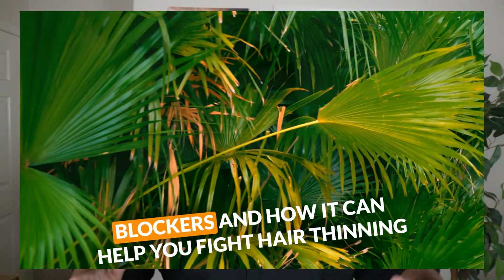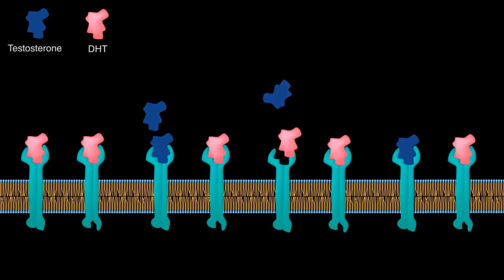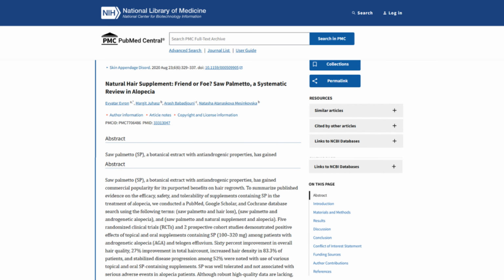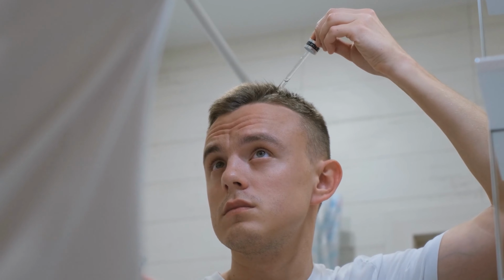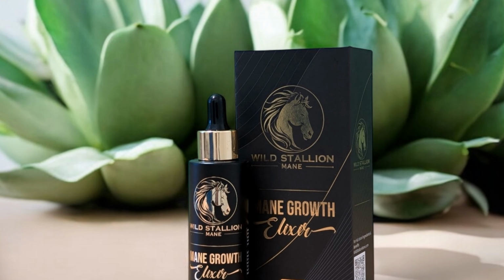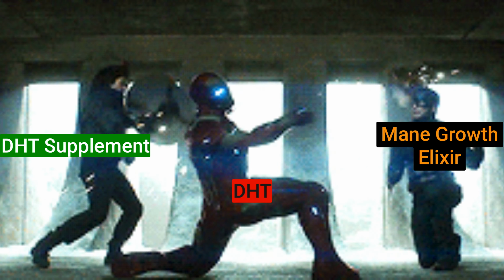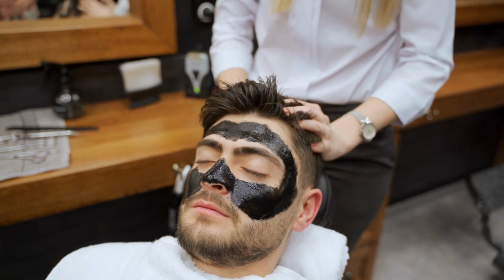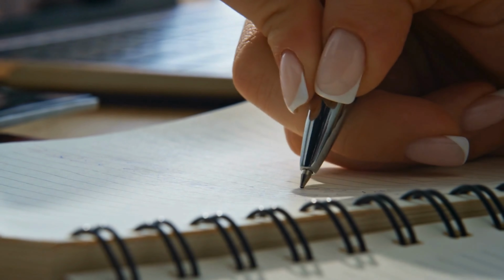Why Your Hair Is STILL Thinning (And the Natural Fix You Need)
In this video, we dive deep into the common causes of hair loss, focusing on the role of the hormone DHT. Discover why Saw Palmetto is one of the best natural DHT blockers and learn how it can help fight hair thinning at the root. We'll explore scientific studies, share personal stories, and provide practical tips on incorporating Saw Palmetto into your hair care routine. Whether through supplements or topical treatments, find out how you can achieve thicker, healthier hair naturally. Don't miss our comprehensive guide and boost your hair growth journey today!

00:00 The Struggle with Hair Loss
00:45 Understanding DHT: The Hair Loss Culprit
03:17 Natural Solution: Saw Palmetto
06:06 How to Use Sal Palmetto for Hair Growth
08:55 Tracking Progress and Avoiding Mistakes